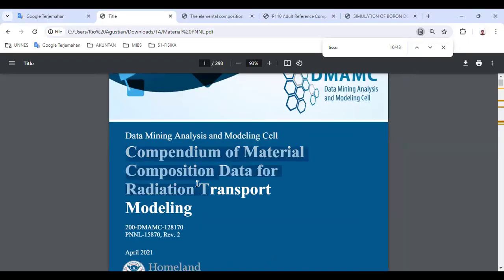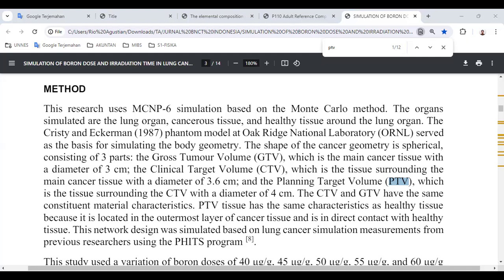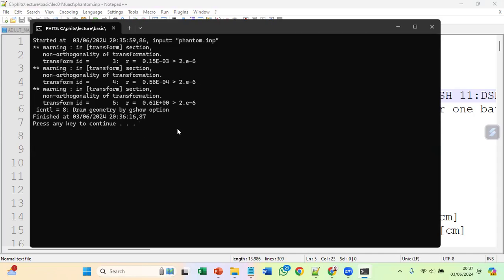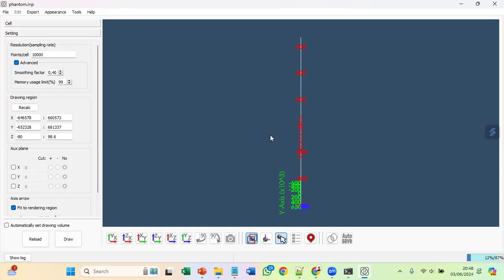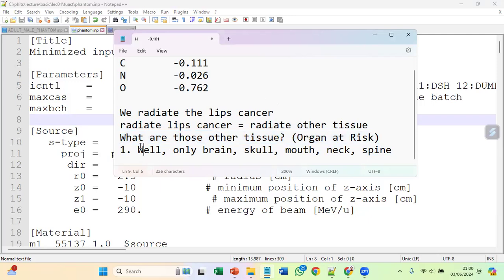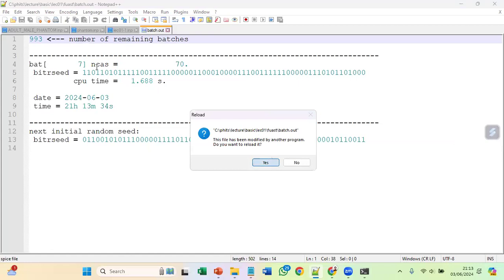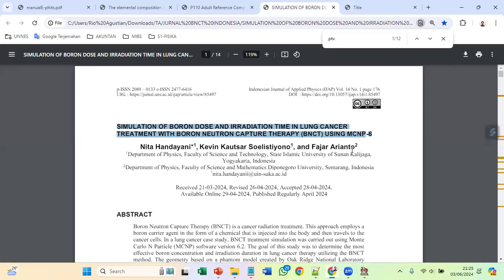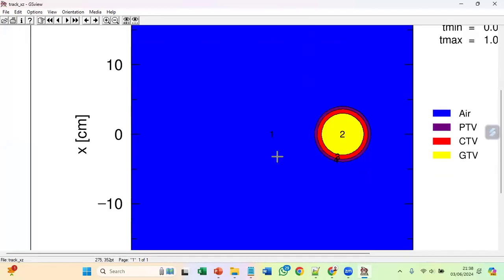Convert MCNP Code to PHITS Code and Create Simple geometry | Radiation Therapy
Salam. My name is Rio Agustian Gilang Fernando. I am a physics student at Semarang State University.

These video series are recording of the discussion about simulation of radiation therapy using Particle and Heavy Ion Transport Code System (PHITS) with undergraduate physics students from Federal Urdu University of Arts, Sciences & Technology, Islamabad.

Timestamp:
0:30 Material reference
8:50 Organ at Risk
15:00 Convert ORNL mathematical phantom from MCNP code to PHITS
30:00 Change the parameters in T-Track tally
33:15 Create 3 dimensional graphical output with PHIG-3D
56:15 Interprete the putput file of PHITS
1:03:00 Create simple cancer

Material reference:
Compendium of Material Composition Data for Radiation Transport Modeling
The elemental composition of tumors: Kerma data for neutrons

GTV, CTV, and PTV modeling:
SIMULATION OF BORON DOSE AND IRRADIATION TIME IN LUNG CANCER
TREATMENT WITH BORON NEUTRON CAPTURE THERAPY (BNCT) USING MCNP-6